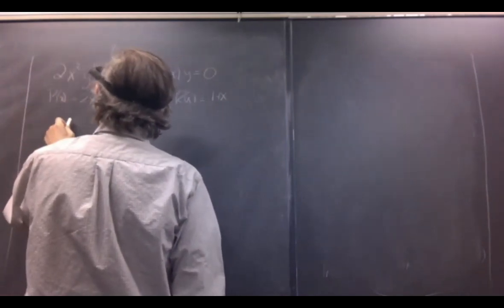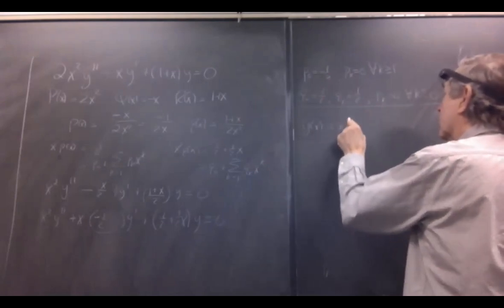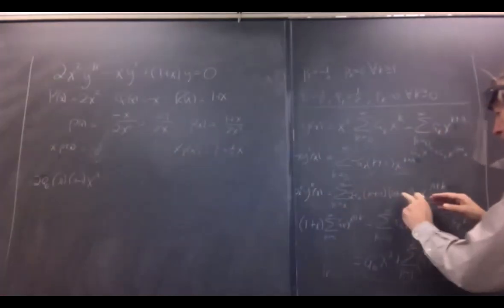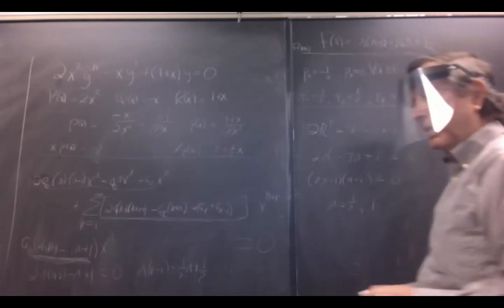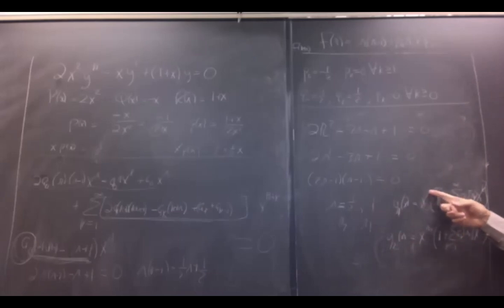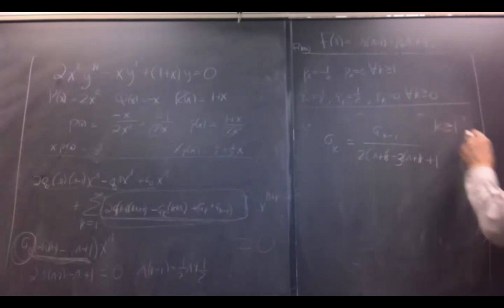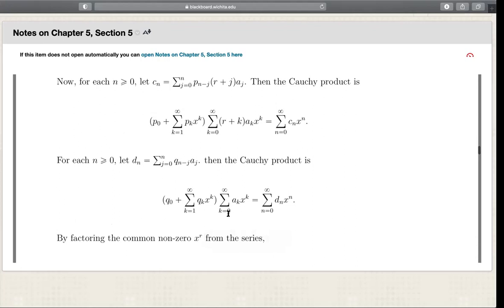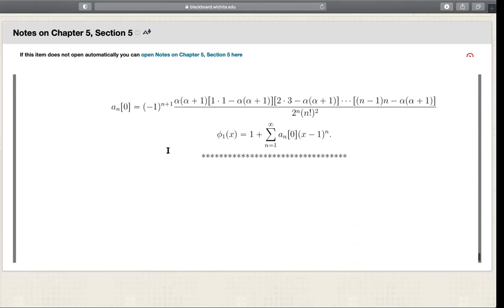Math 555H 04/14/21